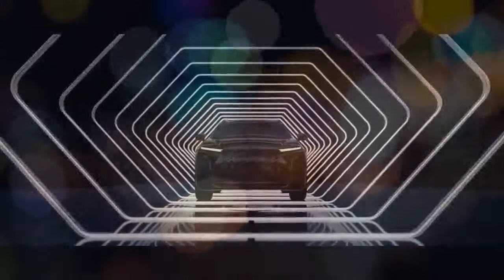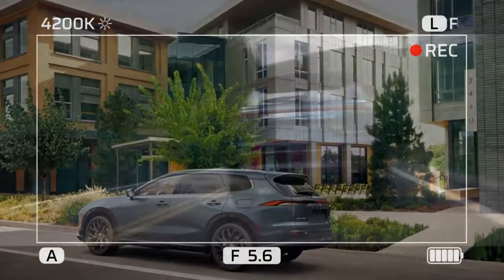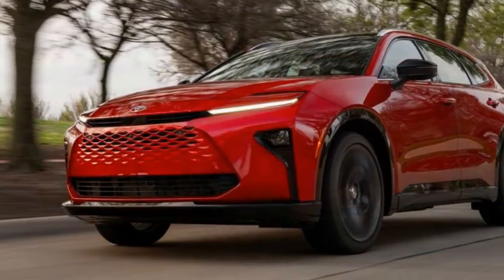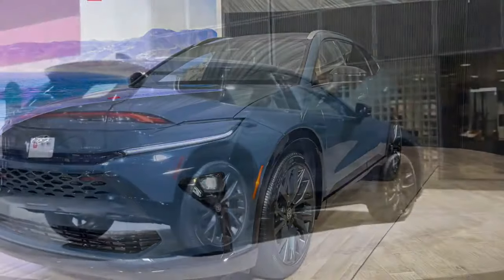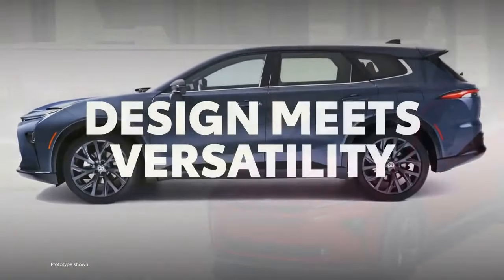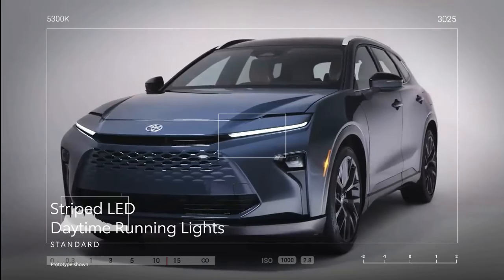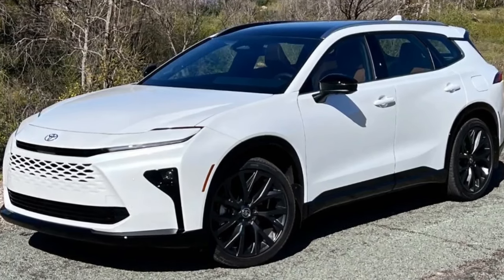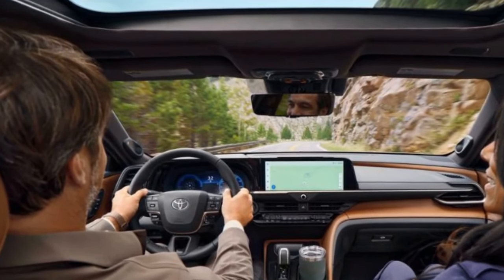2025 Toyota Crown Signia, Rediscover the Joy of Driving with a Luxury SUV That Exceeds Expectations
2025 Toyota Crown Signia, Rediscover the Joy of Driving with a Luxury SUV That Exceeds Expectations

1. We use trusted media sources in loading news and narrative content that we provide, in order to maintain accuracy and facts. We also include sources as references. please visit the sites we provide for more in-depth information related to the information or discussion we raise.

2. The material we use in making this video, is free and non-copyrighted content, or Creative Commons content, with fair use of content. If there is a problem or material that we use in the video in this channel, or there is a discussion about future business.

Thanks,